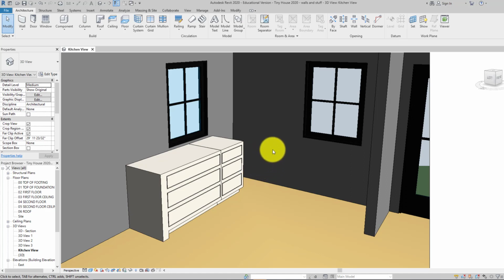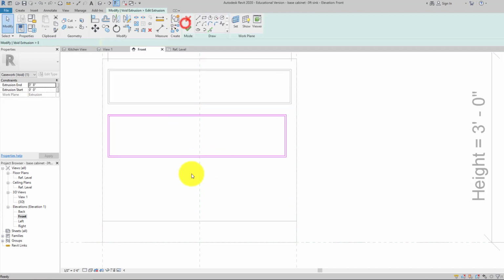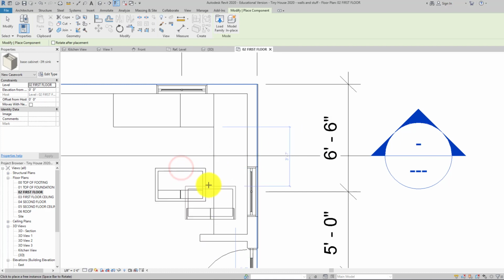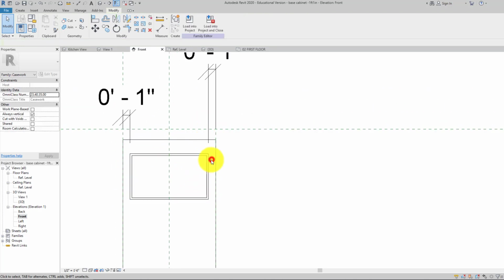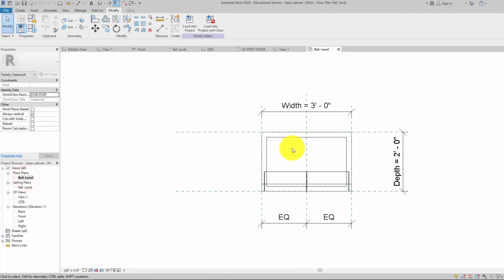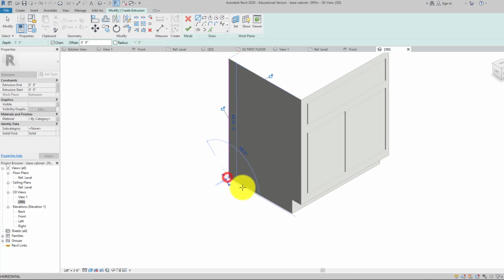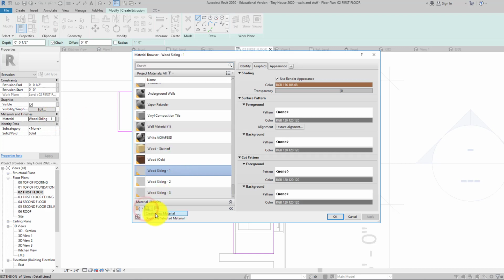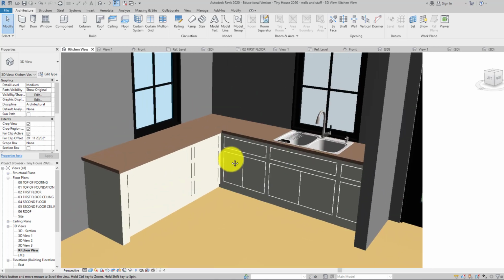Revit Basics - Tiny House - 12 - kitchen cabinets continued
more cabinets